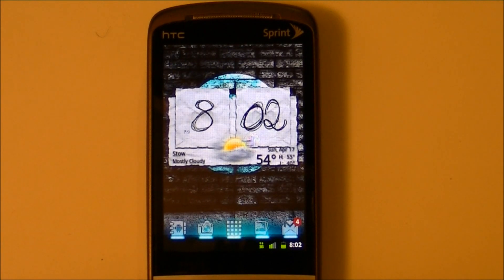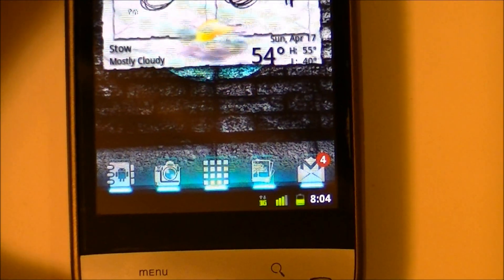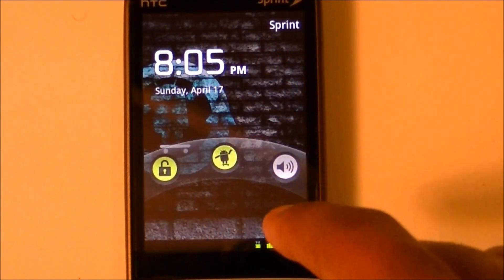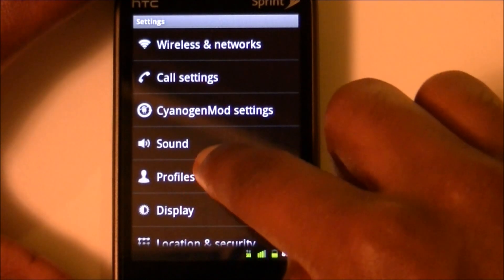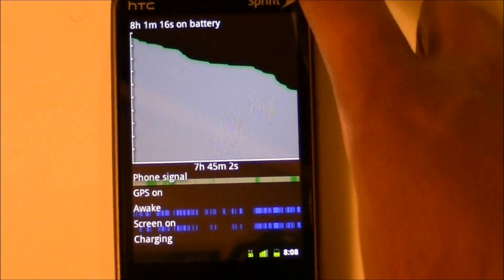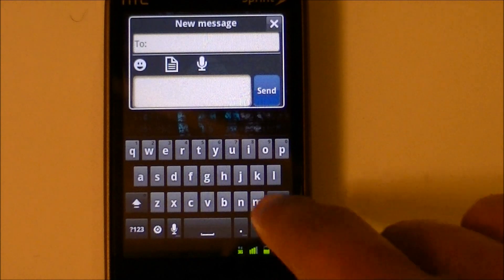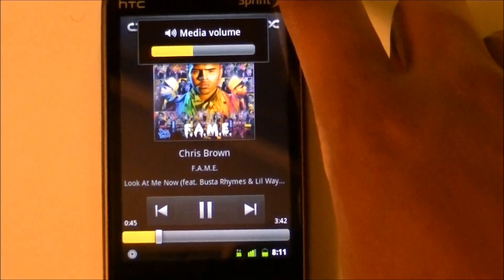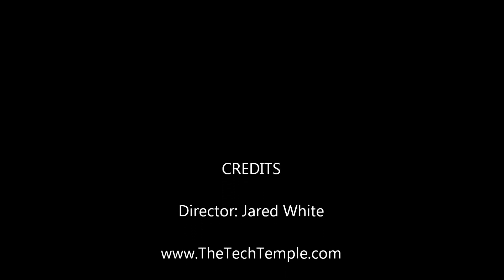HTC SuperHero w Android 2.3 (Sprint Hero w/ Cyanogen 7) (HD)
An overview of what's new in Android 2.3 (Gingerbread), using an HTC Hero (CMDA) and the custom ROM Cyanogenmod 7 (CM7).  This is Part 1.  Part 2 will provide a more indepth look at the enhancements made to 2.3 that have been made through the use of CM7.

Please give the video a thumbs up if you like what you see :-)

If you're rooted and want to know how to get CyanogenMod 7 on your phone like I have, follow this link: